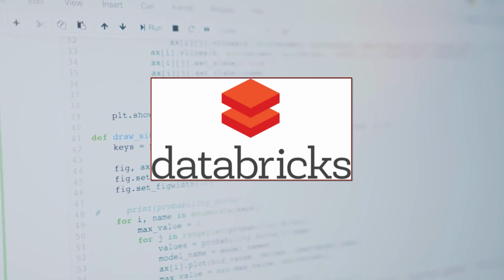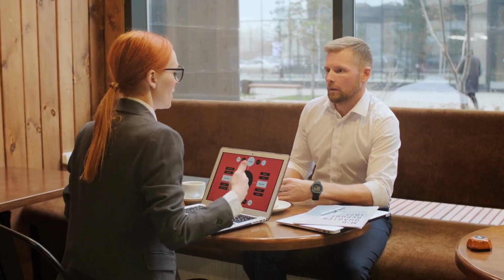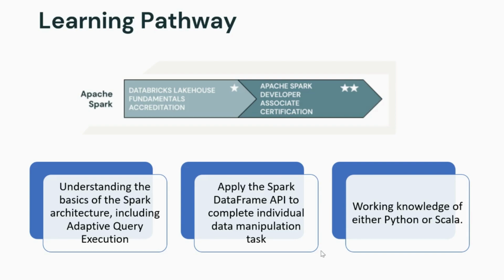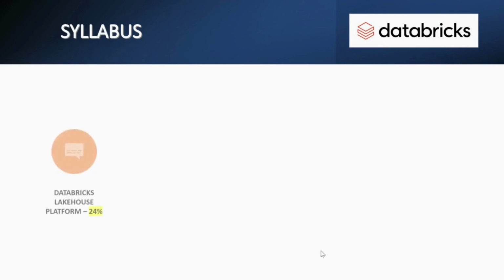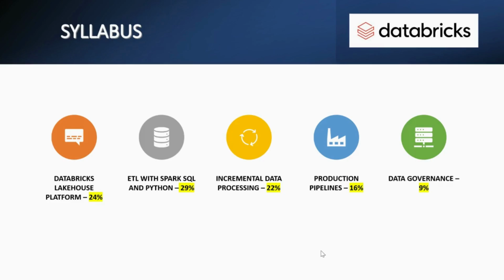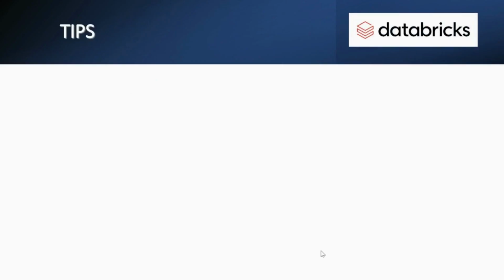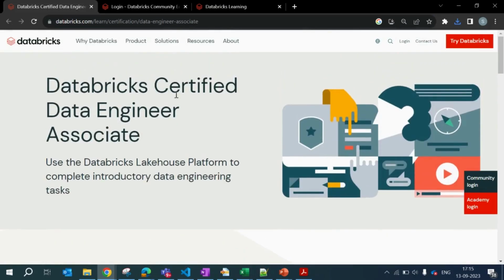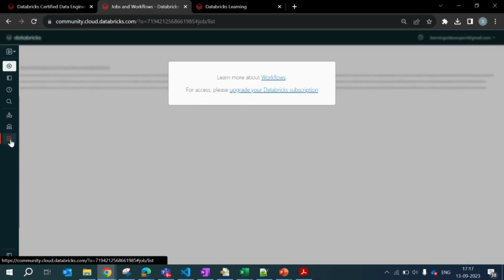DataBricks Certified Data Engineer Associate | Exam guide - Part1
This video helps you to get the overview of the Databricks Certified Data Engineer Associate Exam. Exam details of Databricks Data engineering Associate